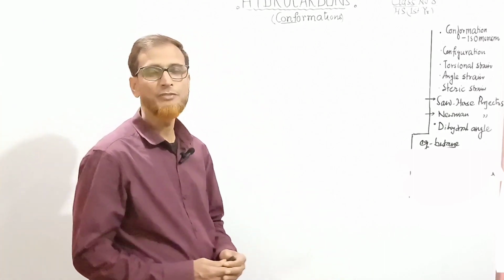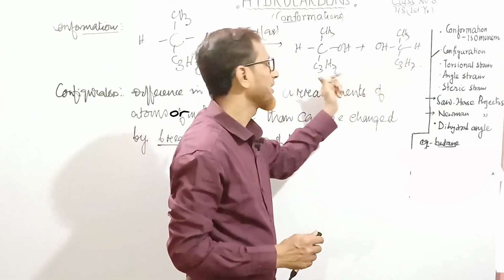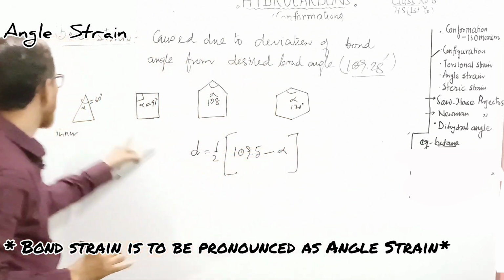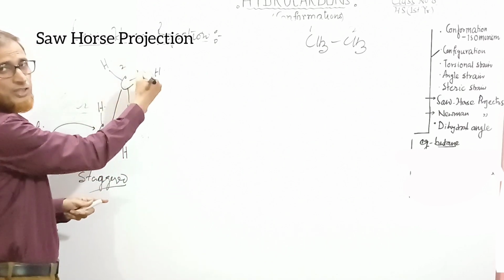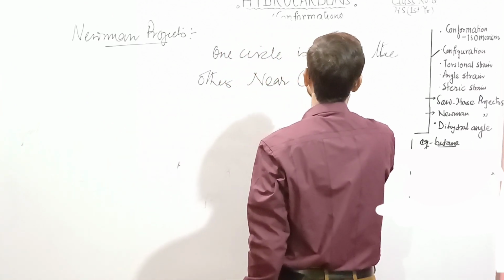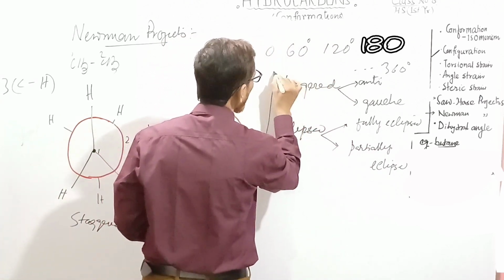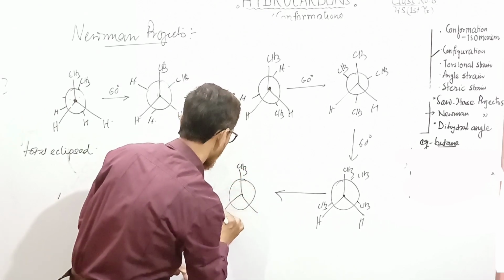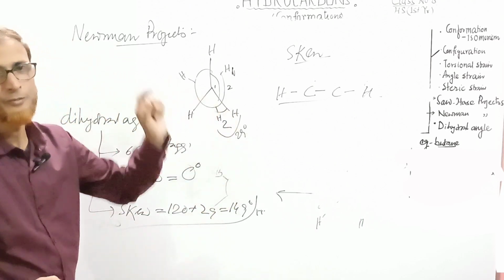Organic Chemistry Class11 Chapter: Hydrocarbons (Conformation)|Lecture no 8 Classes by Kashrul Sir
chemistry vibes

questions 2023